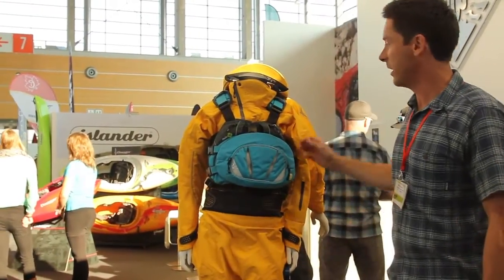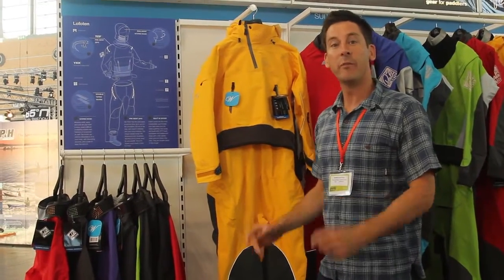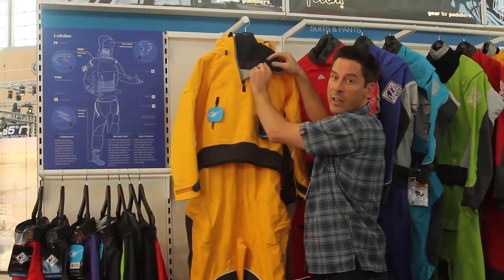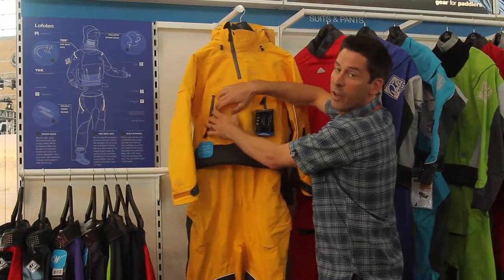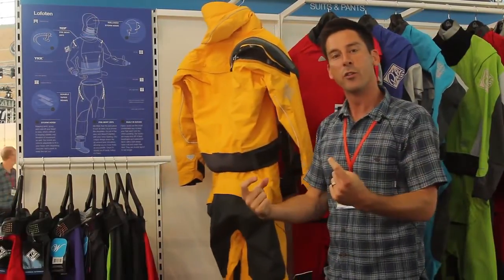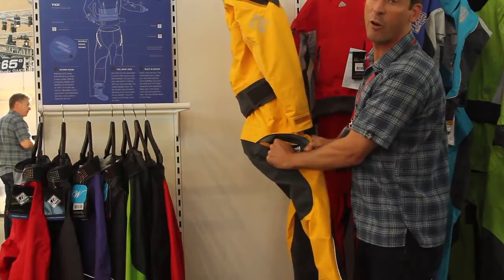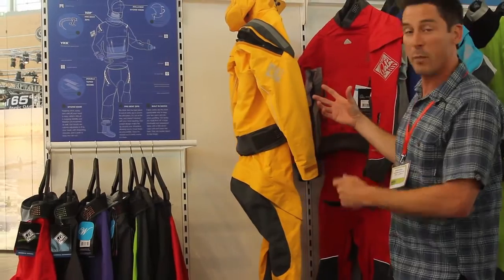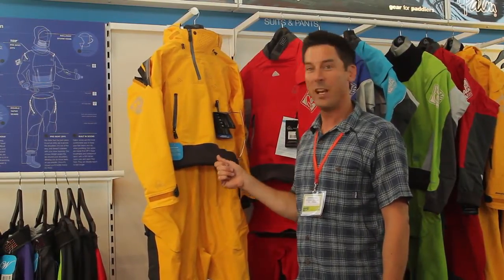New from Palm, the Lofoten women's drysuit for touring and ocean paddling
Palm Equipments product designer Barney Caulfield shows us the new Lofoten at Paddle Expo 2013. A top of the range women's drysuit perfect for sea kayaking, touring and expeditions.